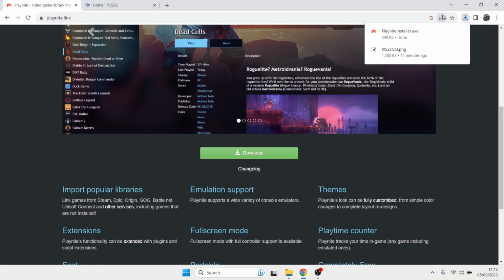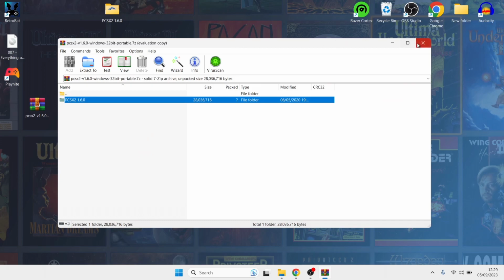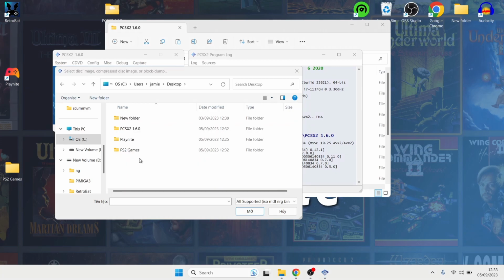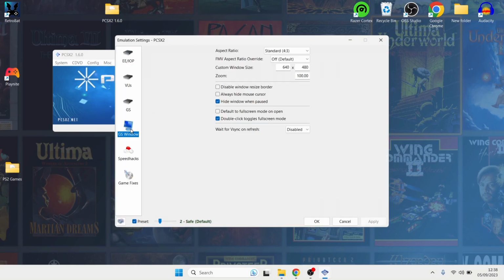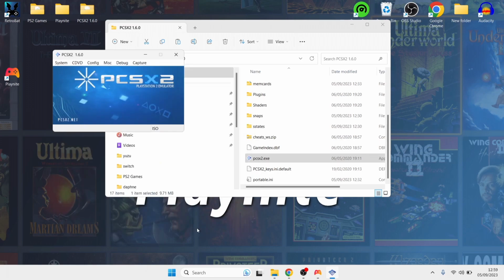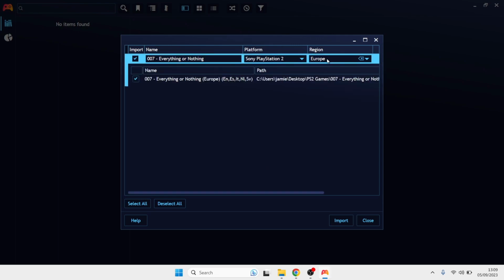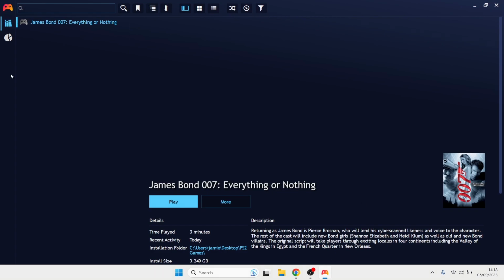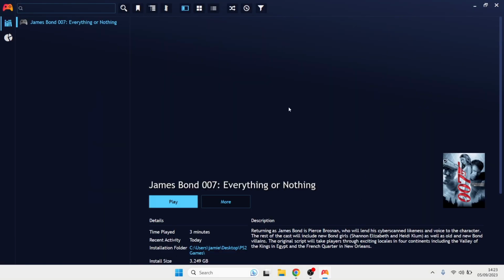Playnite - PS2/PCSX2 Emulator Setup Guide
Today, we are checking out the retro gaming and modern gaming frontend Emulation system - Playnite. This is how to setup PCSX2 - PS2/Playstation 2 within Playnite This is aimed at beginners and will be demonstrating how to import PCSX2 Emulator itself and import games and much more.

Instagram.com/justjamieretro
Intro Music "Who's Laughing Now"
produced by JustJamie